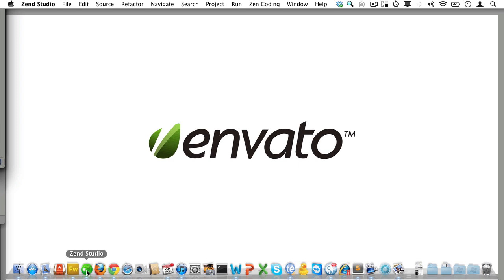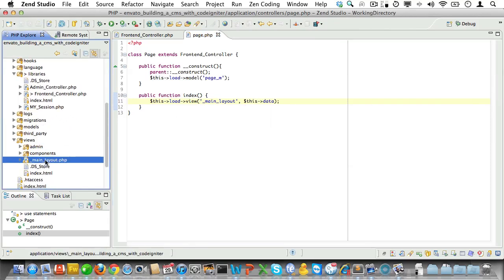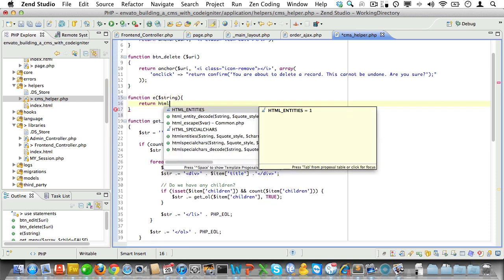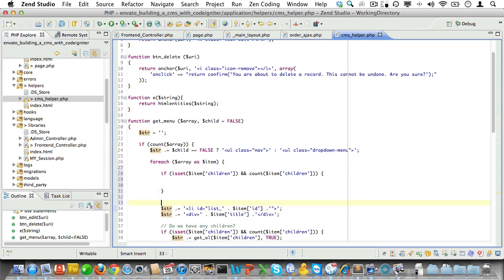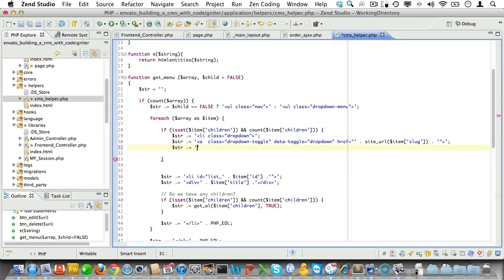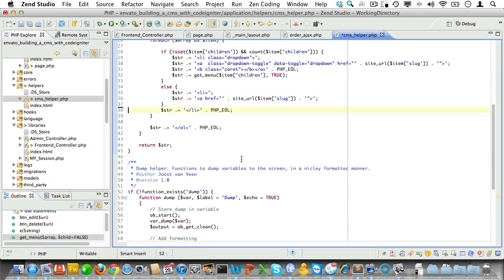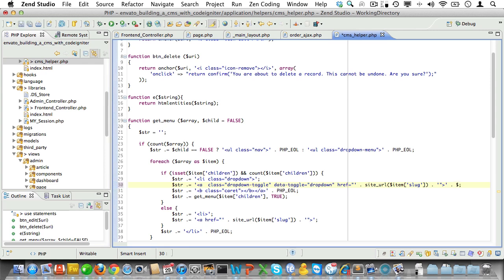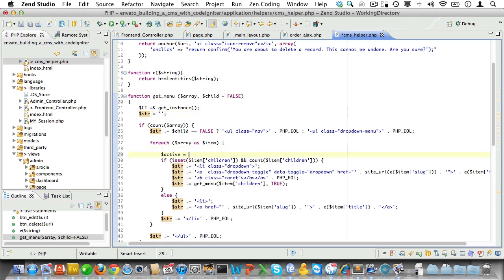16 creating the navigation